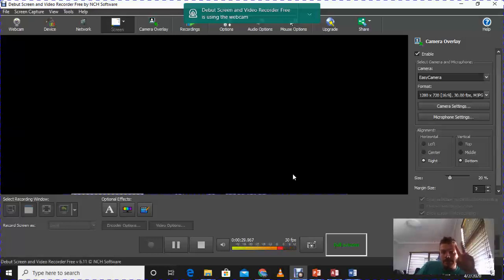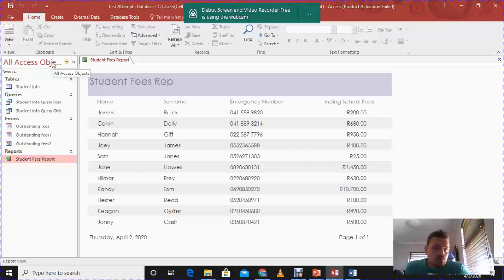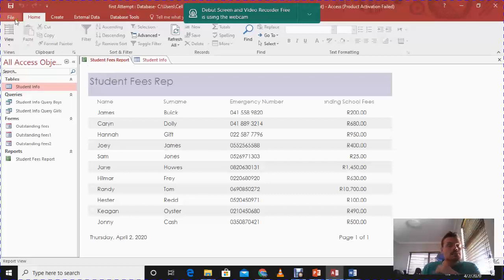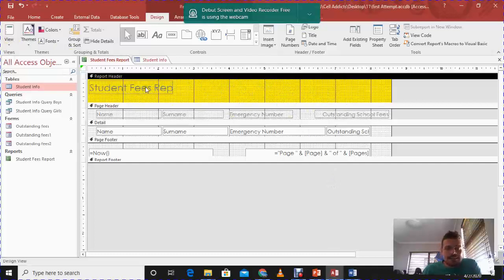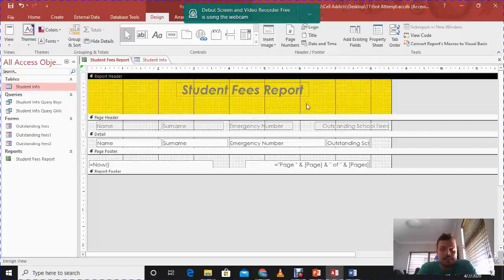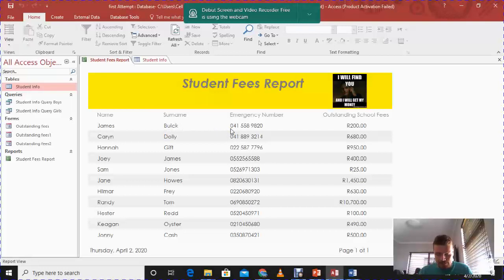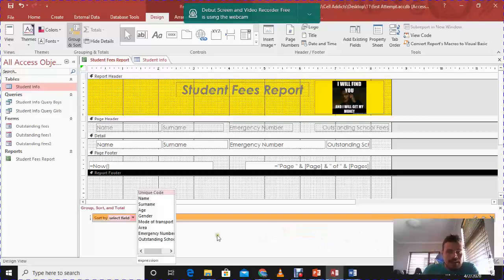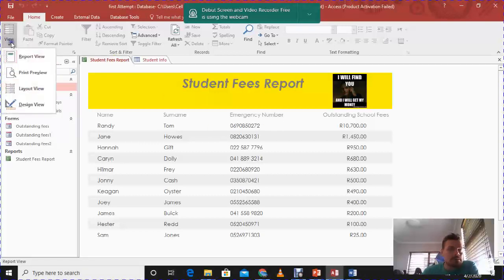L12 Access Using grouping and sorting in a report footer and some formatting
In this tutorial we look at how we group and/or sort in the footer of a report using the design view. Created by Mr Rudman